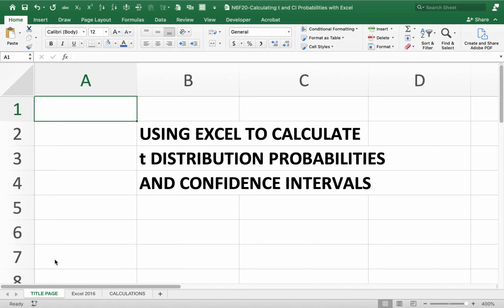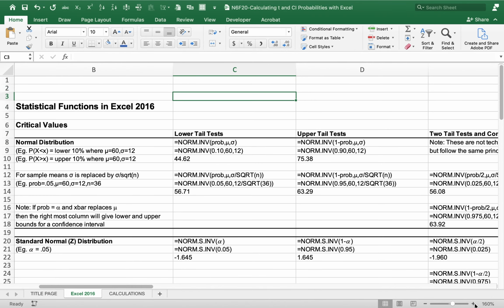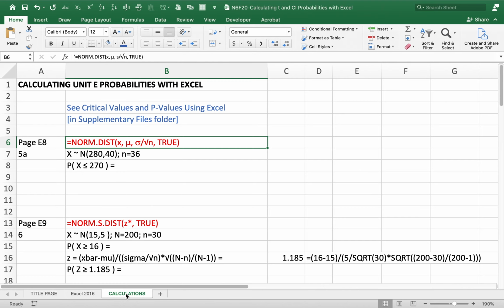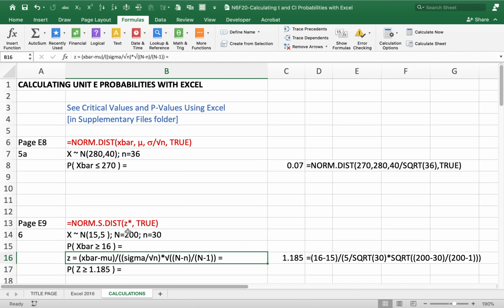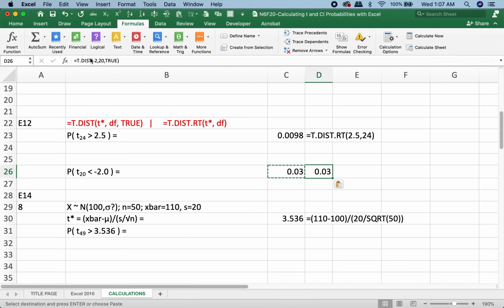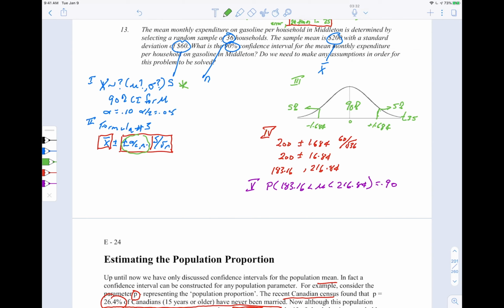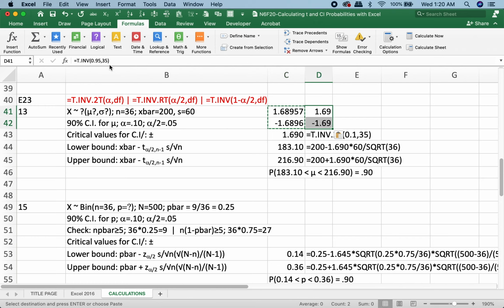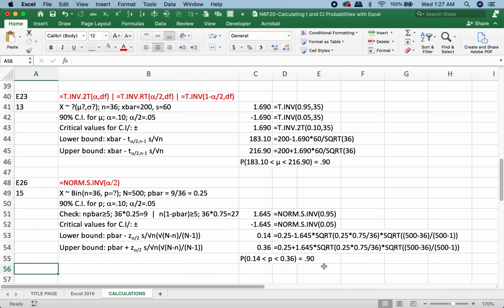T Distribution and Confidence Interval Functions in Excel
This video explores DIST and INV functions for the normal and t distributions and how they are used to solve confidence interval problems as well as other problems introduced in Unit E of BUS 306 Statistics.